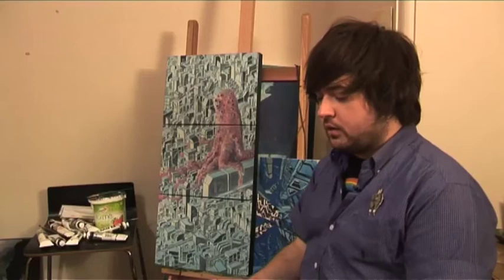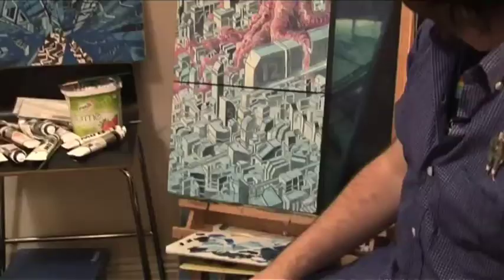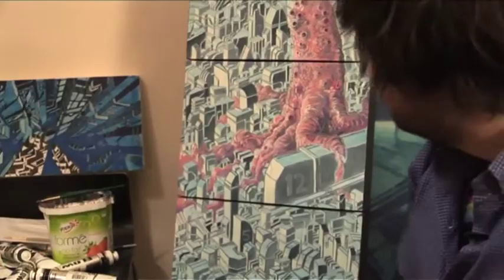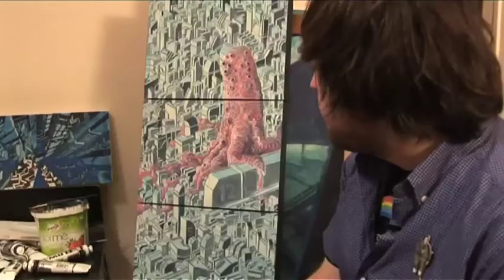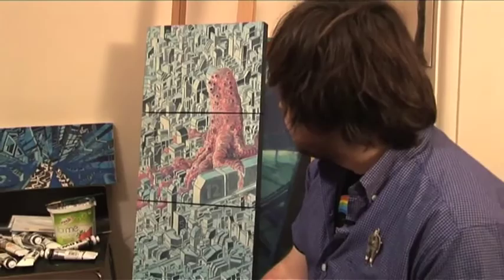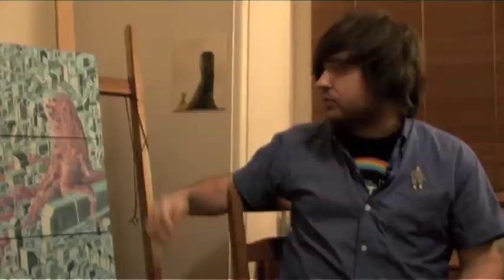MARTIN E WILLS // SCI-FI Artist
Another excerpt form Cut & Paste DVD Issue Nine. In this little grab Martin E. Wills explains his artistic process; how his works start out as drawings often filling pages with expanding cityscapes under the influence of call centre monotony...  Distributed by Tubemogul.